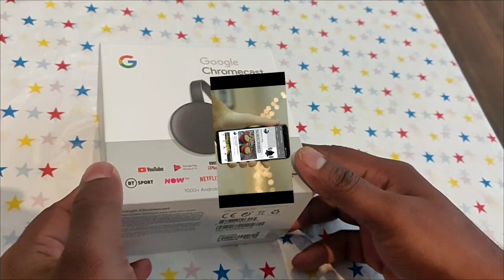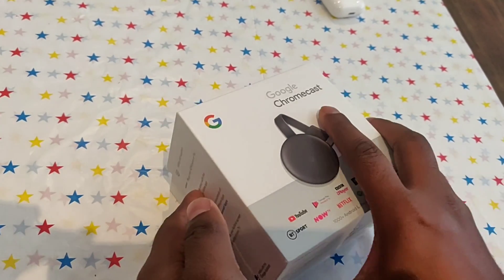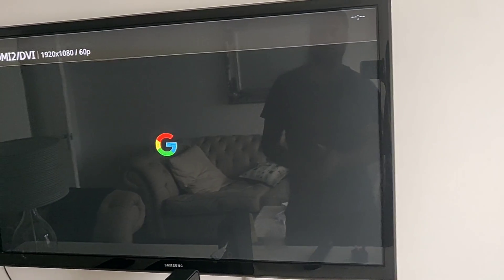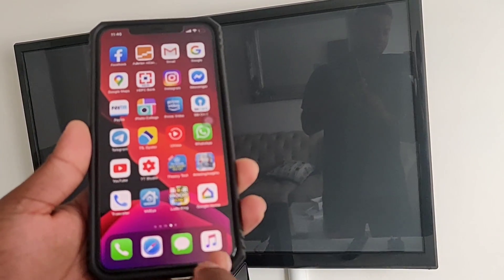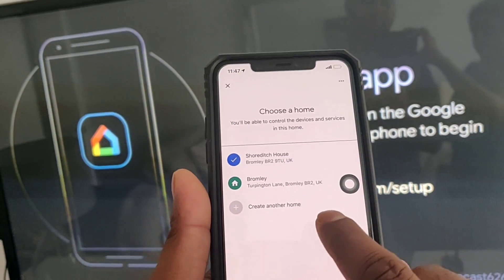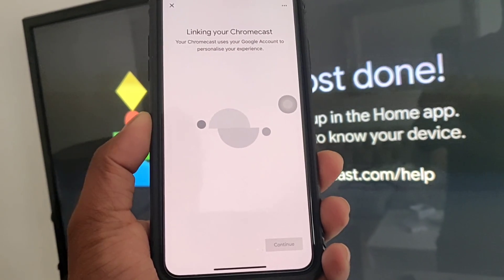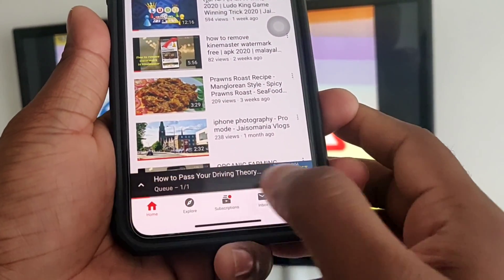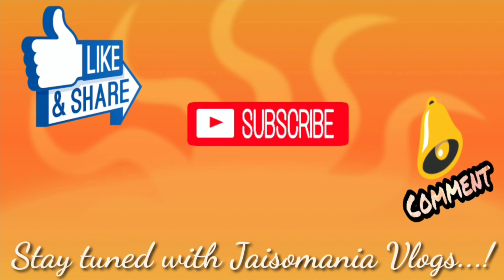How to Set up Google Chromecast 2020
Turn your normal TV into a smart TV with the Google chromecast. Google Chromecast can be used to stream services like Youtube, Netflix, Amazon Prime and many more. It is an extremely easy and user friendly device to setup. You can broadcast pictures to it and play music. Your android or ios device works like a remote. You kust need to have the Google home app installed in your mobile.

BUY THE GOOGLE CHROMECAST NOW ON AMAZON👇🏻👇🏻👇🏻